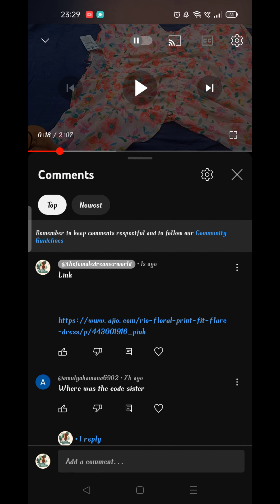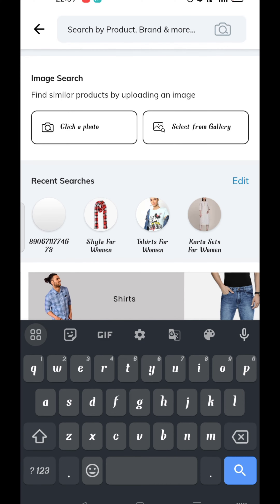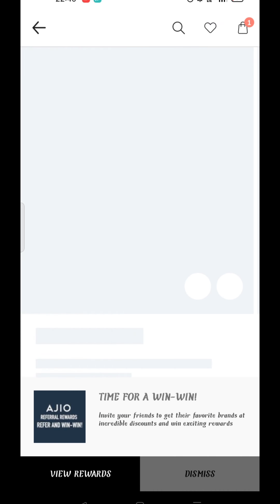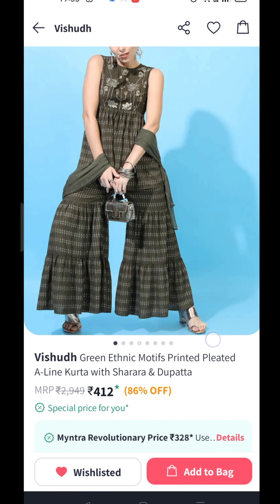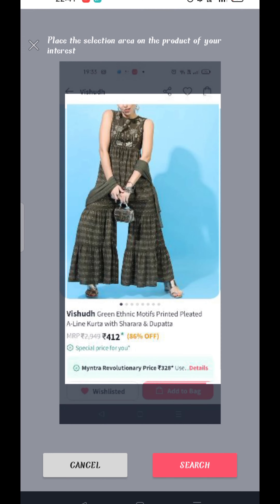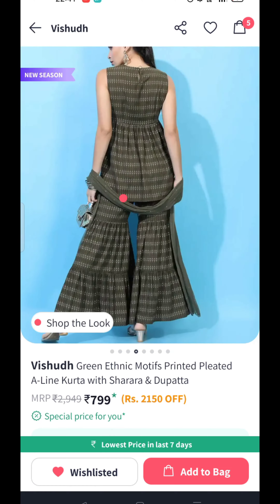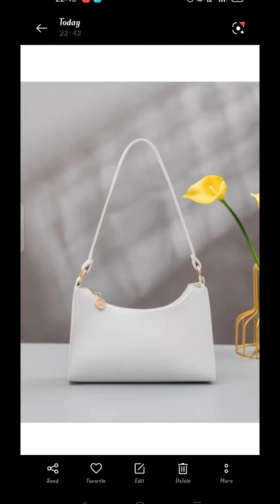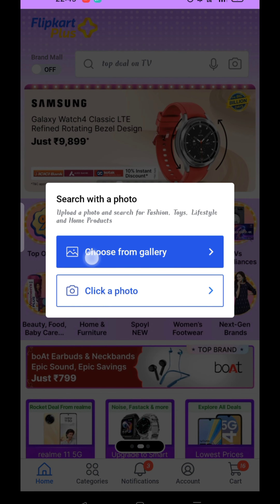Links open avakapothe ila try cheyandi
tips to open links